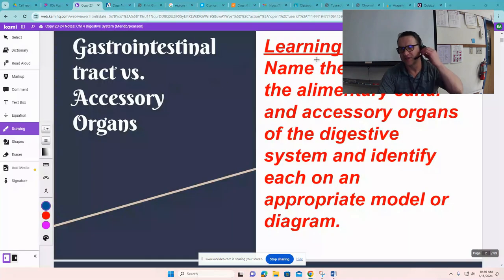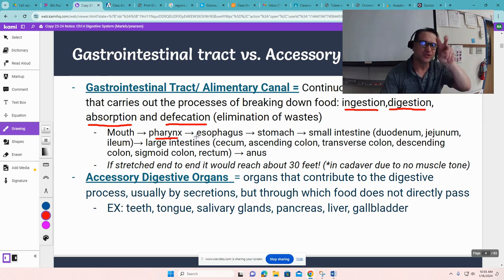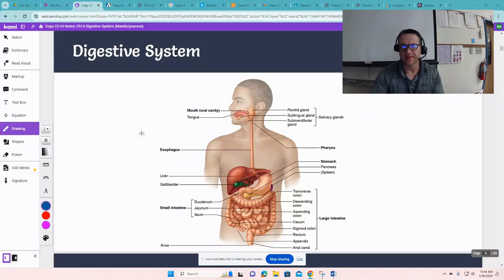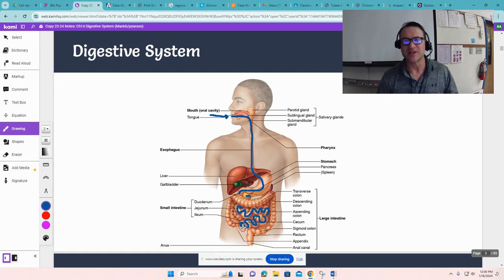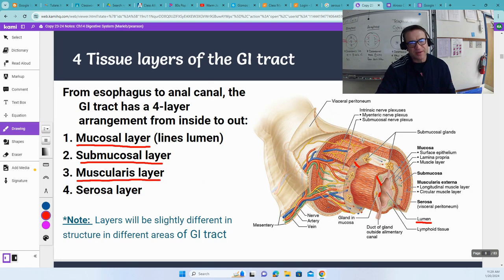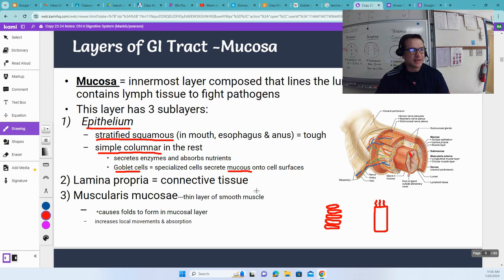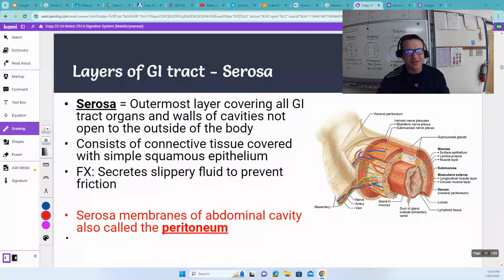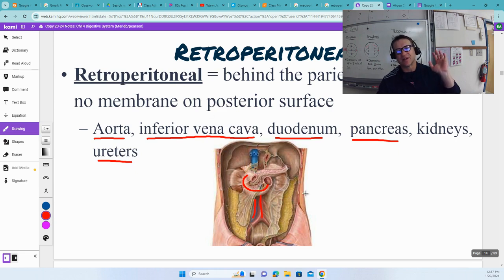TW Human Bio Digestive 1 23-24